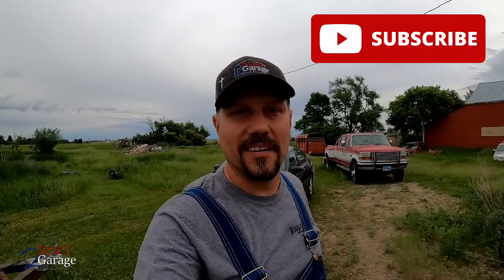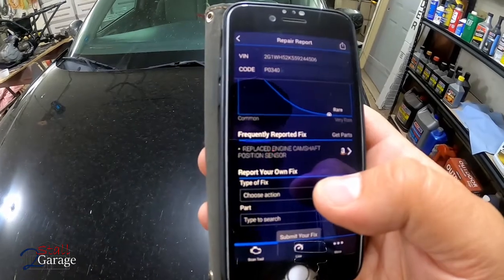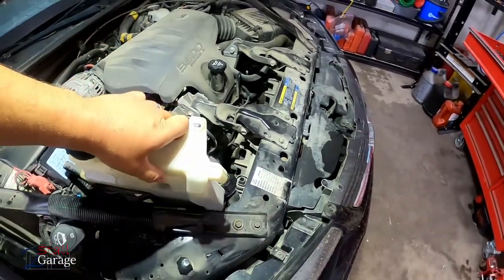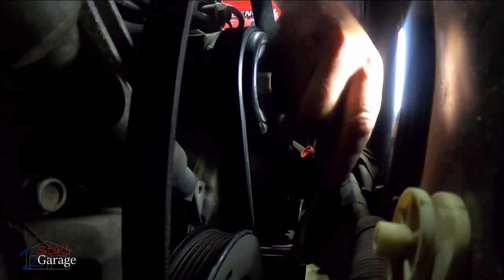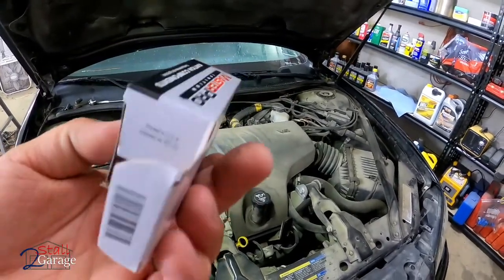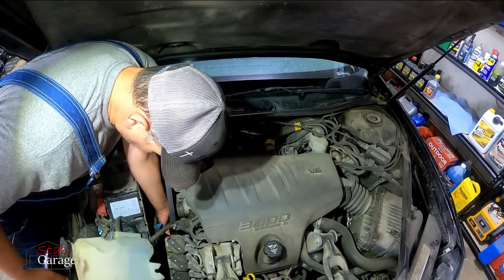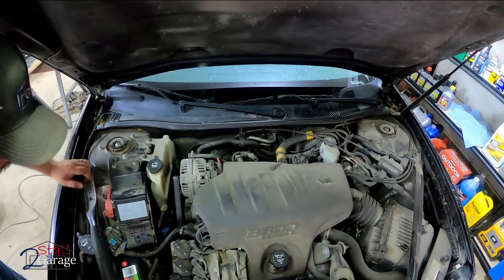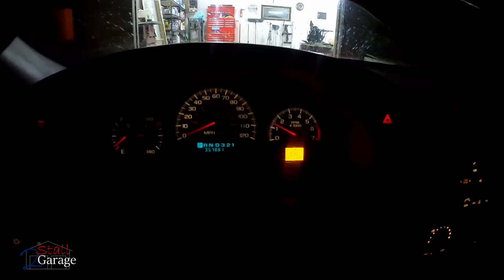Chevrolet Impala | Intermittent Starting | Camshaft Sensor Issue?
Join the 2StallGarage family!

What are YOU working on?
05 Chevrolet Impala

How did this work turn out?
Today's work was a success, and it was enjoyable.

What are we using to complete the work?
Camshaft sensor

Do you have any concerns about today's work?
No concerns today.

Why did you decide to do this?
To repair a customer's vehicle.

What's your favorite thing about this work?
We hope this video helps encourage you to start or continue working on whatever project you've got sitting around.  We hope you have a great day.  A BIG THANKS to each of you.  Remember, this is something YOU CAN DO so REACH OUT with QUESTIONS and don't be afraid of starting-continuing-finishing the work your project needs.

We enjoy engaging with our 2stallgarage family.  God bless!

What would you improve, if anything?
Today was a good day.

Any additional thoughts?
We complete work in a small 2 stall garage with limited space.  You can do anything you would like to do, no matter the space you have, just plan accordingly and adjust your plans to the size of your workspace.  We Believe In YOU!

What's coming to the shop in the future?
Storm Damage at the Shop & Farm

Are you able to do lots of work in a limited space?
Yes, without question.  The biggest issues we face in our 2stallgarage are organization.  Keeping the workspace organized and both stalls clear of clutter really helps with motivation, which then helps with productivity.  Basically, if I see a clean workspace, I'm much more ready to dive into a project or even just scheduled maintenance like today's oil change.